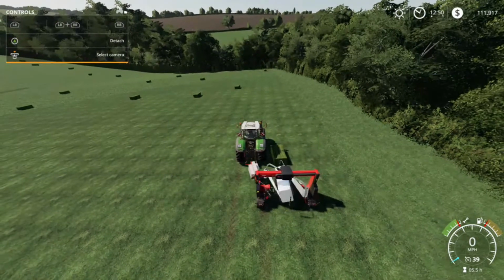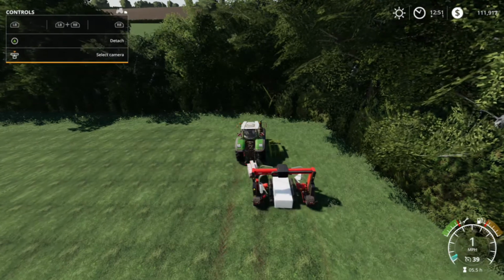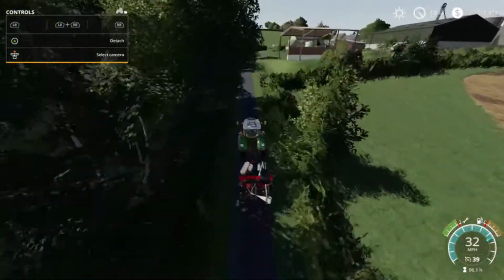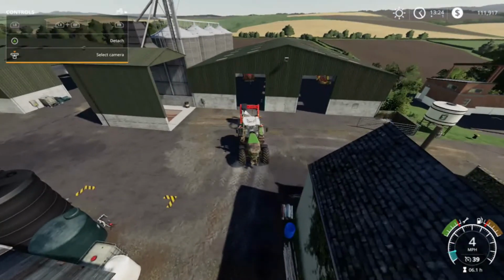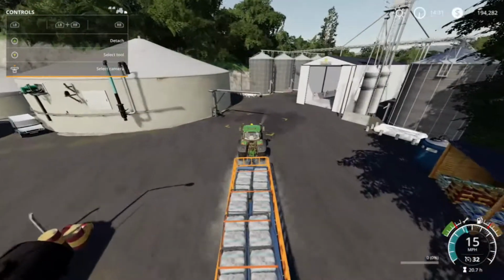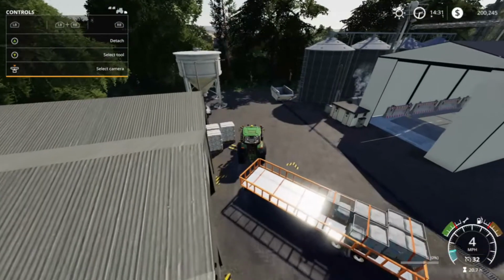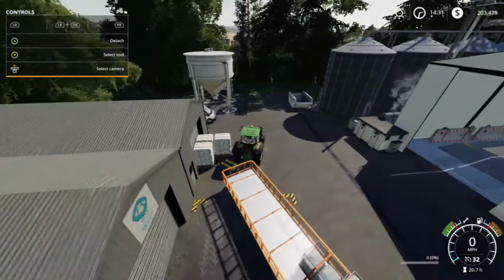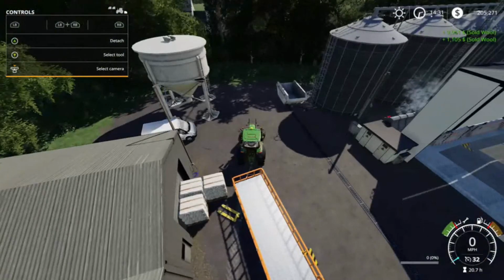Let's Play | Farming Simulator 19 | Stranded in Oakfield | Episode #21 | Roleplay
Setting up the new field we need to wrap some bales and plow the field.

Follow me on Mixer as well

farming simulator 19, farming simulator, fs19, farming simulator 2019, farming, simulator, timelapse, the squad, time lapse, ps4 games, farm, billionaire, roleplay, farming simulator 17, daggerwin, jcb, mod, typical gamer